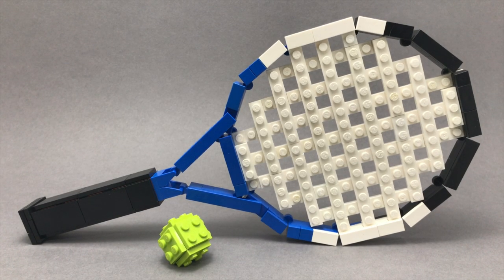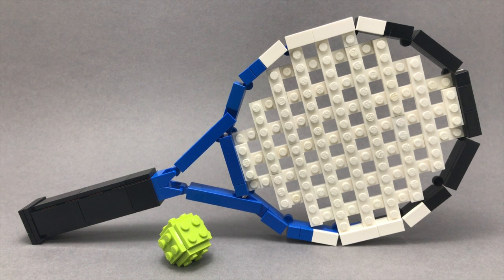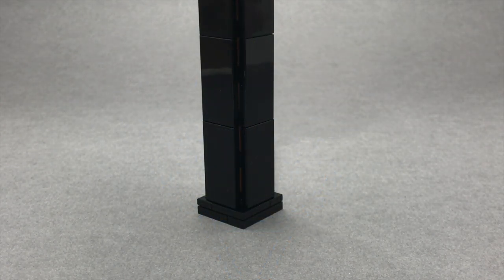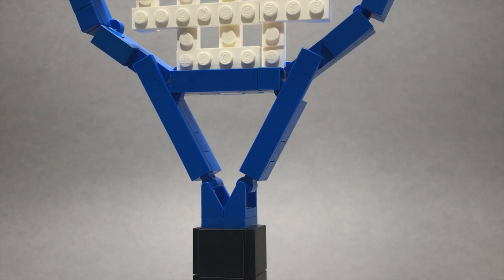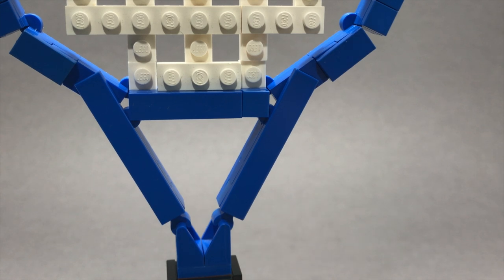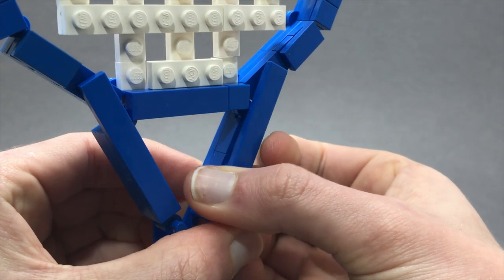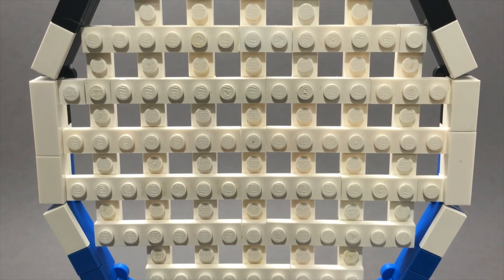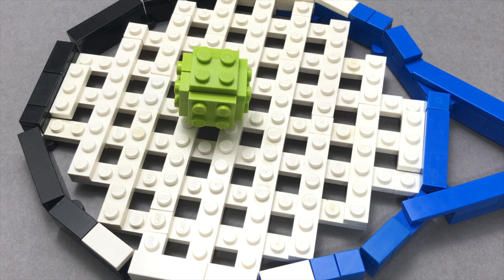LEGO Tennis Racket MOC